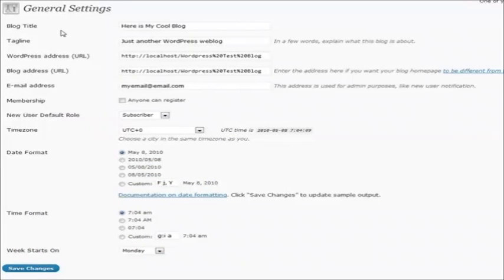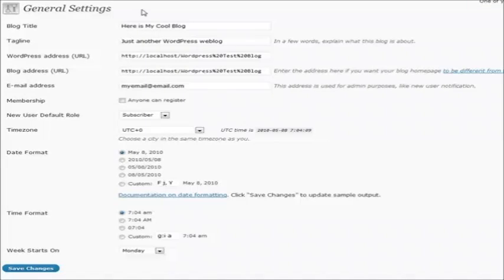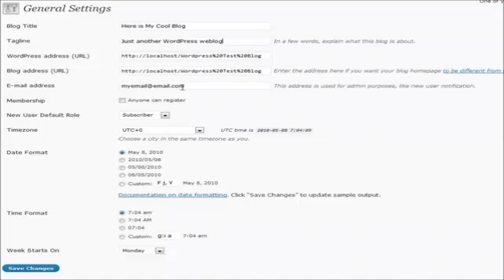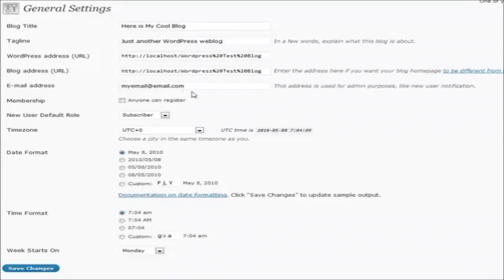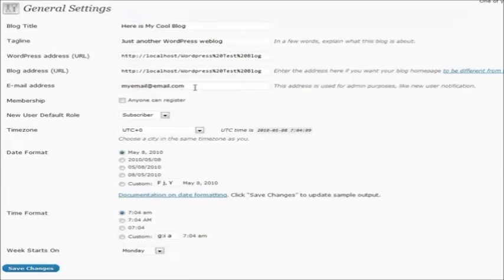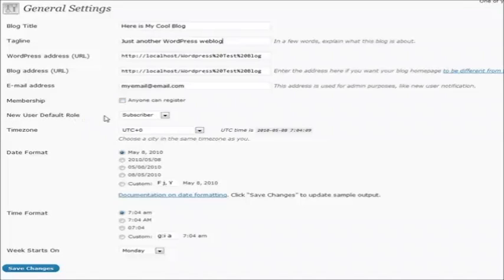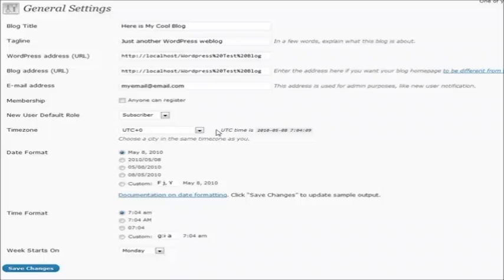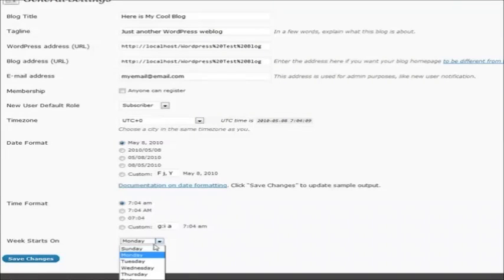16 - Wordpress 101 - general settings